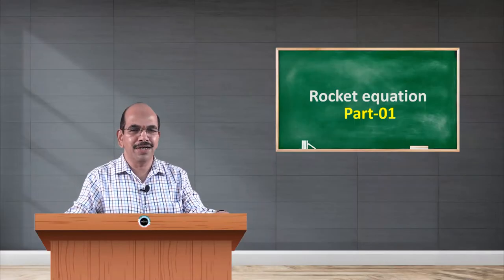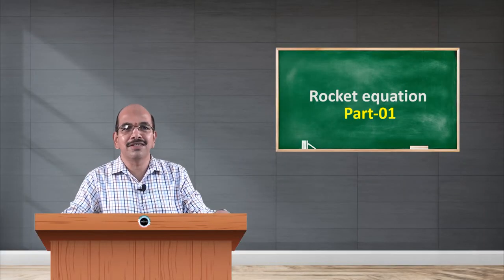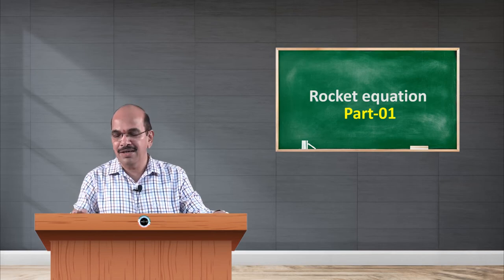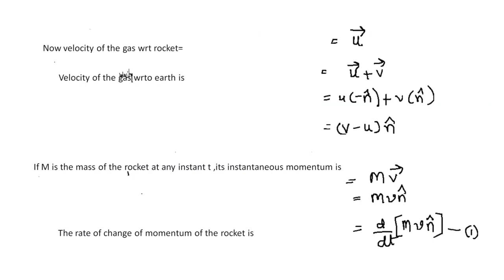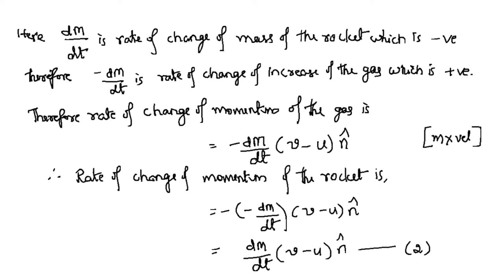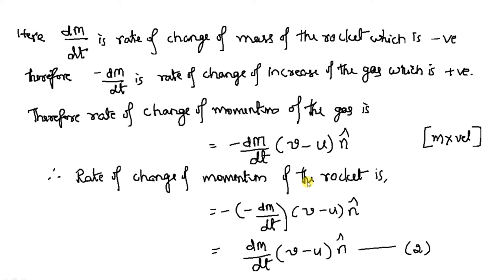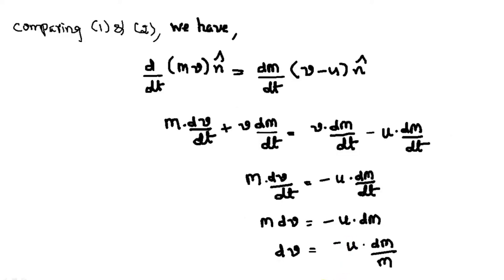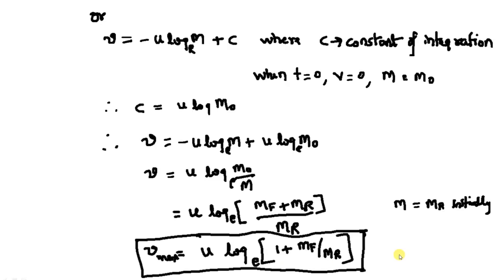SDM E-Learning: Rocket equation Part-1 (SN Kakathkar)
Date:20/07/2021